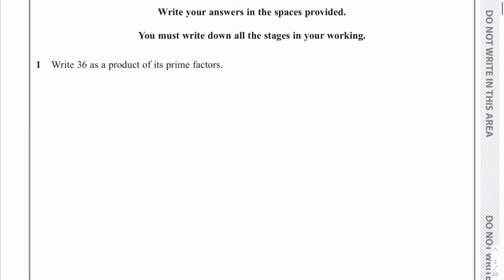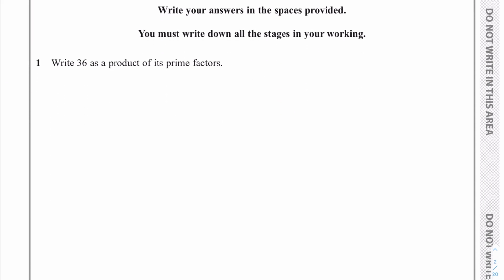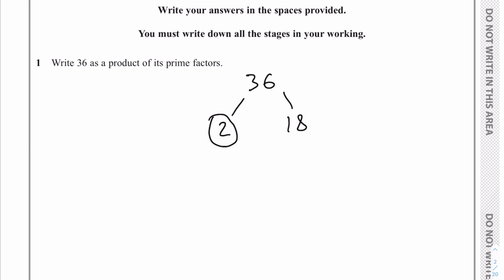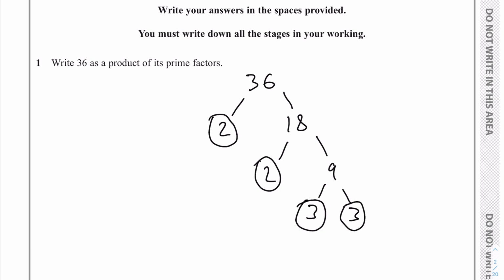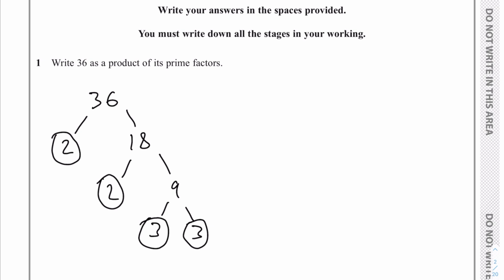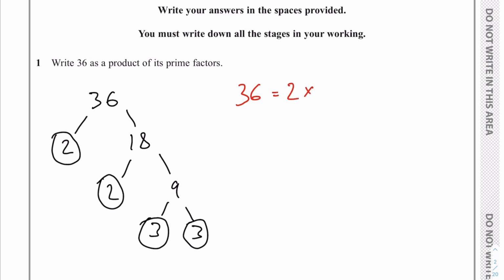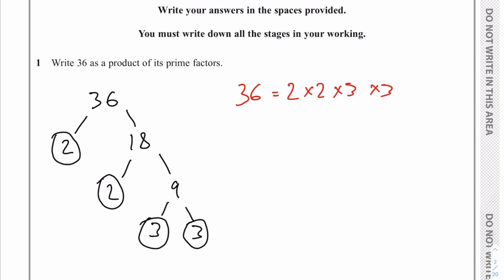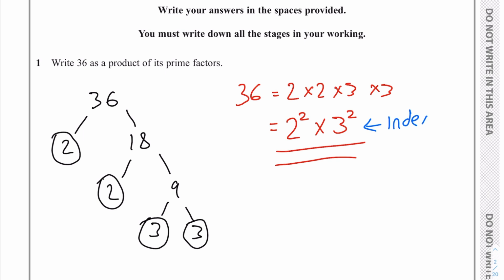GCSE Maths | Edexcel November 2017 Higher Paper 1 | Question 1 - Factor Trees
This series of videos will take you through a whole Edexcel GCSE maths past paper for the purpose of teaching you exam techniques and giving you a better grasp of various topics.

This video can be used for UNIVERSAL LEARNING. However, it is tailored towards GCSE’s or equivalent (such as the SAT’s for American students).
For GCSE students, this video is suitable for ALL exam boards including AQA, OCR, Edexcel and IGCSE.

About us 📈
Our vision at QuickLearnAcademy is to help you "Reach Your Potential In The Quickest Way." As a result, we strive to provide you with fast and efficient learning in the form of short, to-the-point videos.

⚠️Pearson Education takes no responsibility for the accuracy or method of work in the provided answers.⚠️